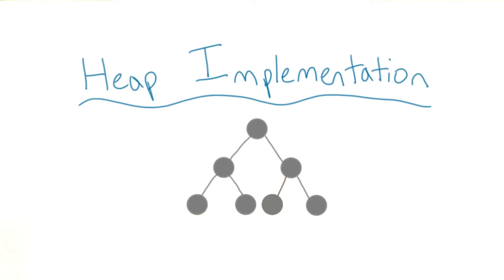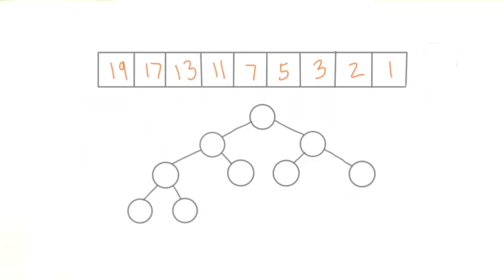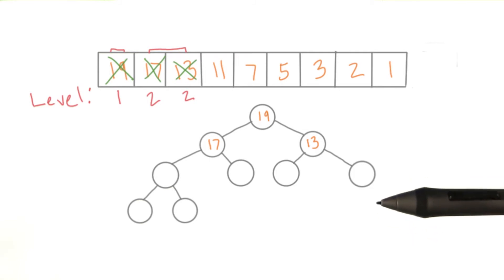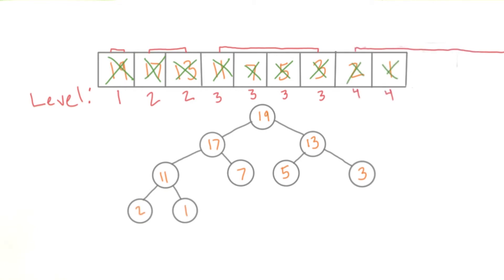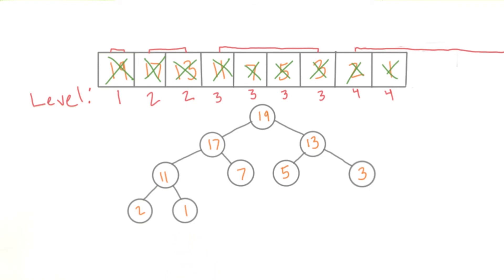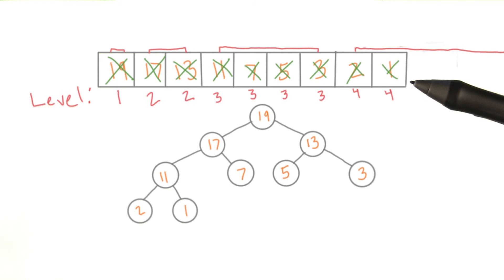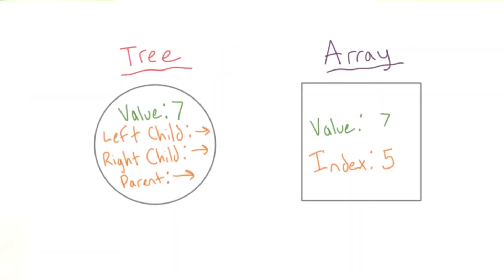Implementação de heap